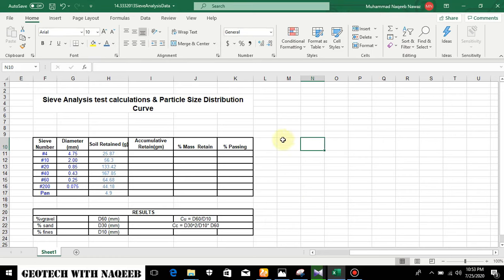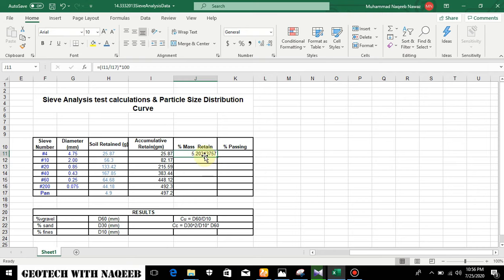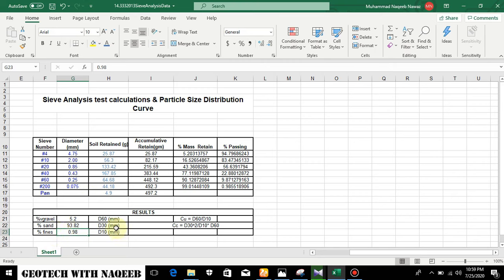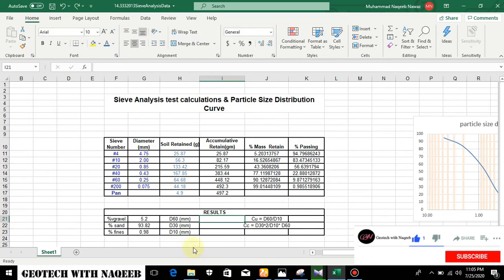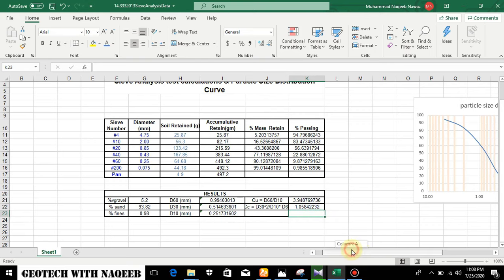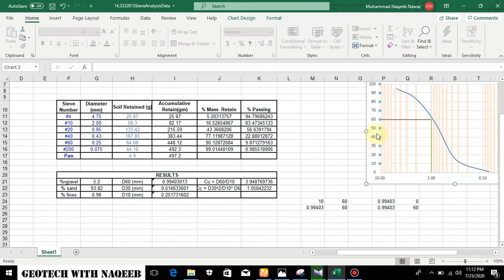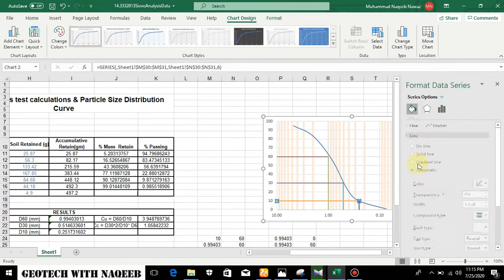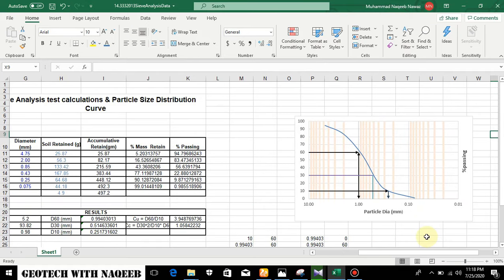Sieve Analysis & Particle Gradation Curve (Excel Sheet) | Geotech with Naqeeb